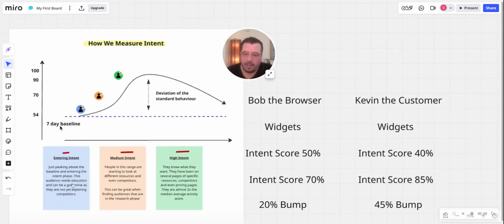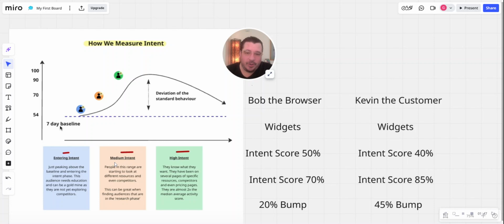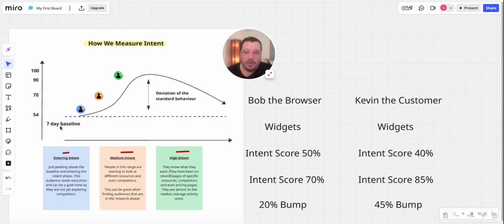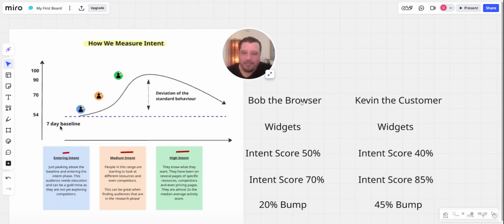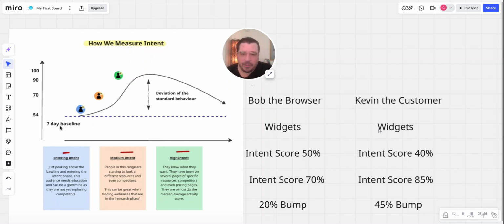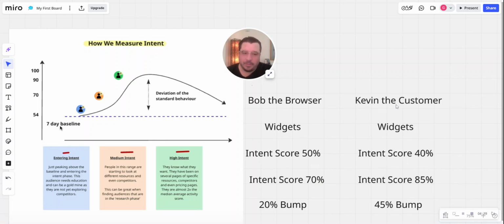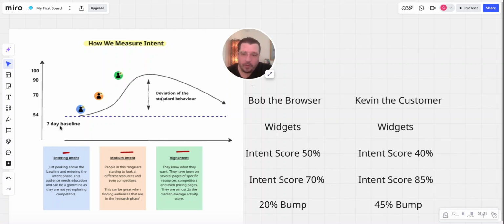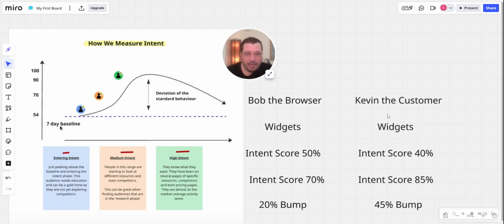How We Measure Intent | High Intent Buyer Data | POP Advertising Partners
How We Measure Intent | High-Intent Buyer Data Explained by POP Advertising Partners

Wondering how to identify leads who are actually ready to buy? In this video, we break down how we measure buyer intent using advanced data signals, tracking behavior across the web to uncover real-time opportunities for both B2B and B2C businesses.

✅ Learn what makes a lead “high-intent”
✅ Discover how buyer intent signals are collected
✅ See how our data helps brands increase conversions and reduce wasted ad spend

At POP Advertising Partners, we specialize in helping businesses target real buyers—not just traffic. Whether you’re running ads or nurturing leads, this video will show you how to turn data into predictable revenue.

High-Intent Buyer Data

B2B & B2C Marketing Strategies

Lead Generation Techniques

Data-Driven Advertising